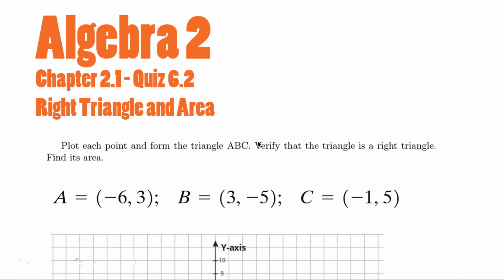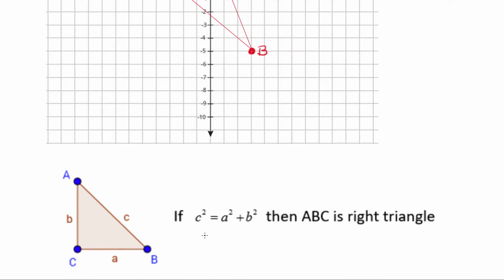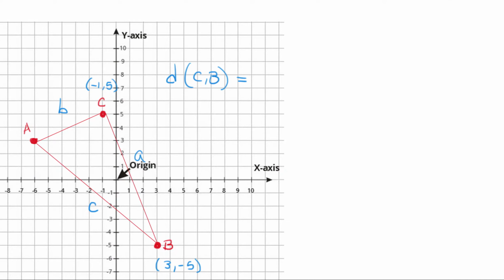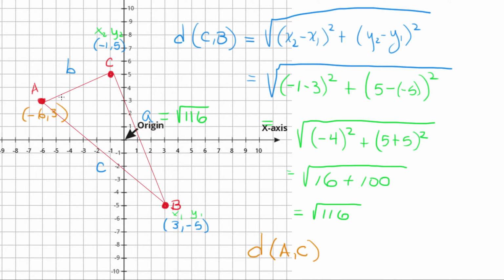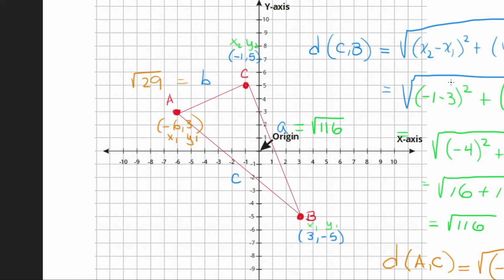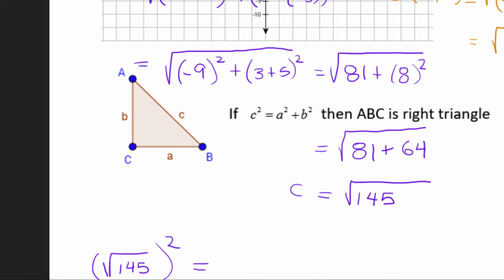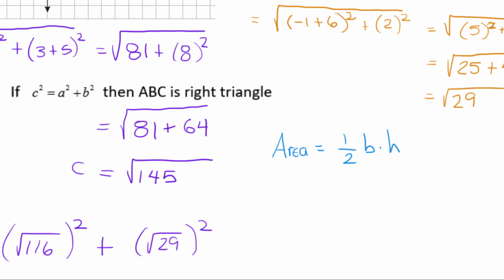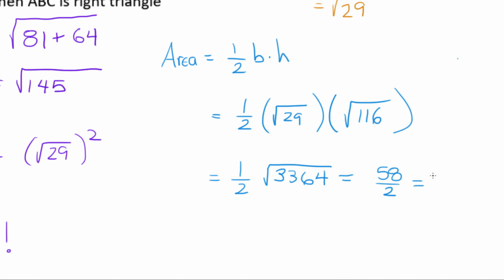Quiz 6.2 | Verify Right Triangle and Find Its Area | Algebra 2 | Chapter 2.1